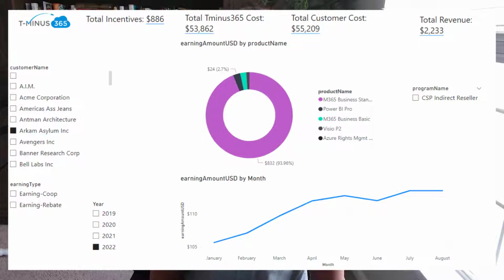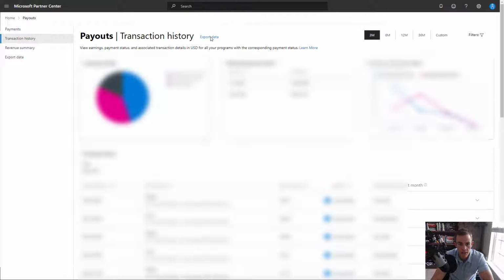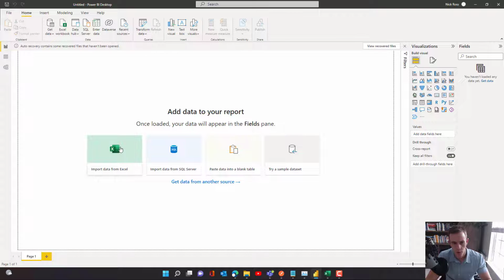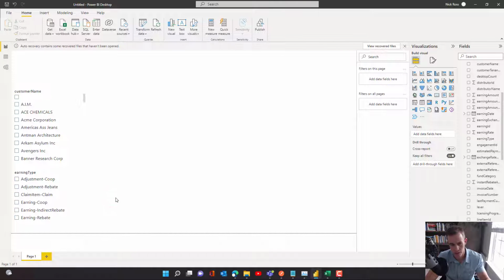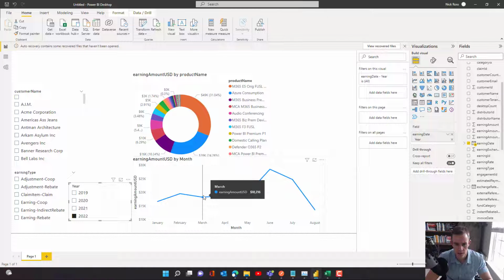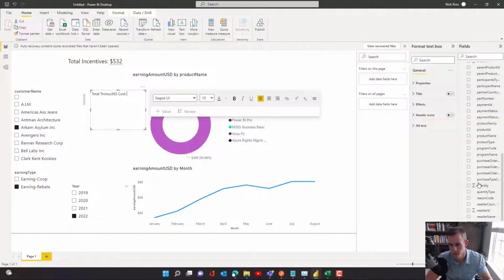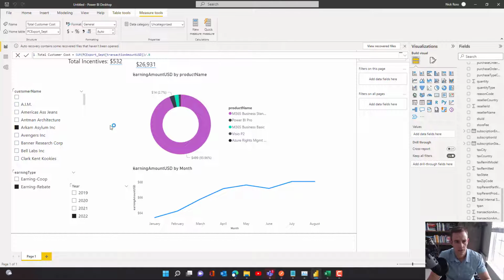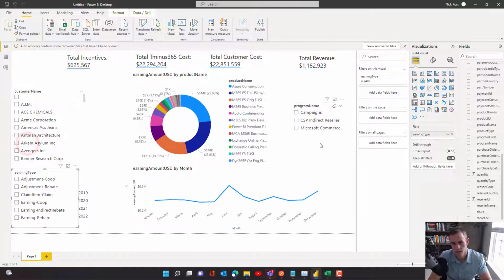I regret not creating this Microsoft incentives report sooner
In this video, I show how you can export Partner Center incentives information to showcase earnings on a per customer basis in PowerBI. This report allows you to see key information like your earnings over time, earnings by product, and earnings by program.